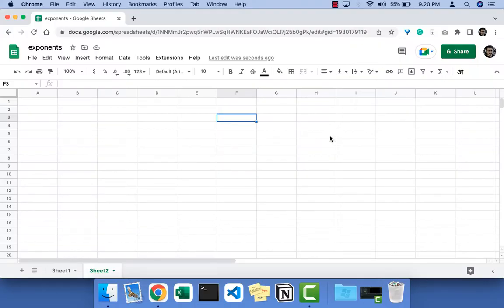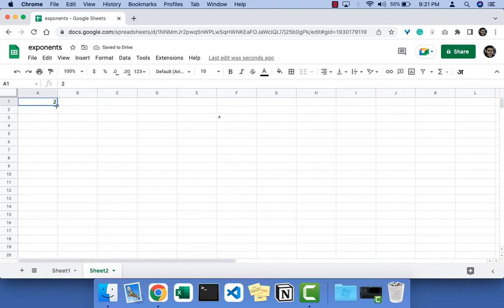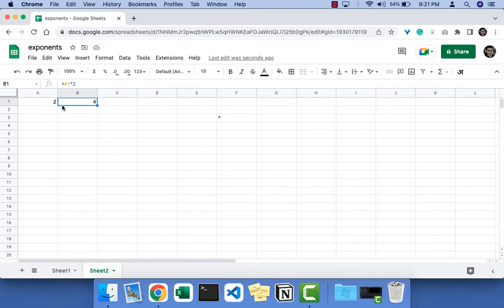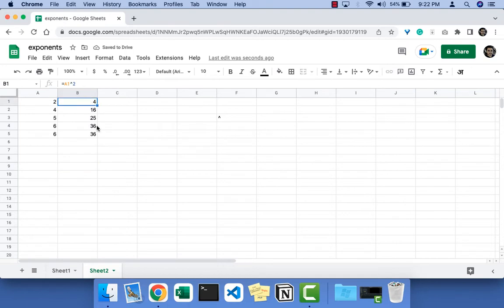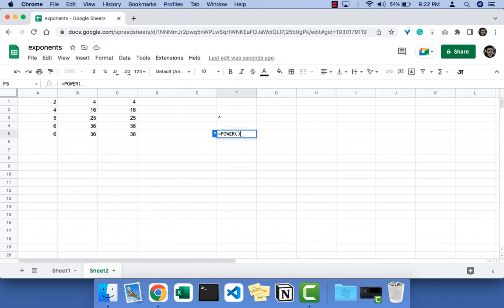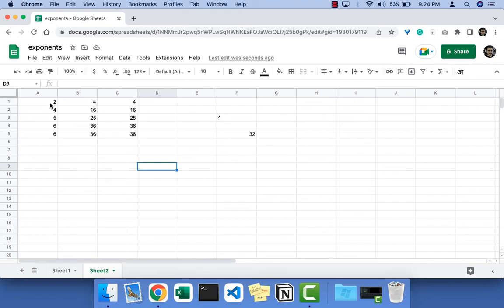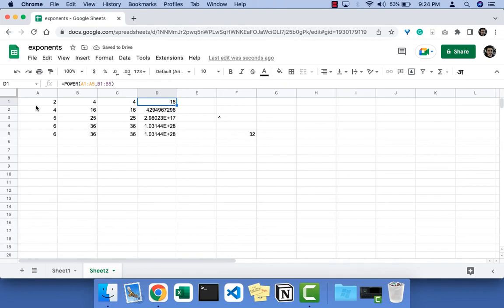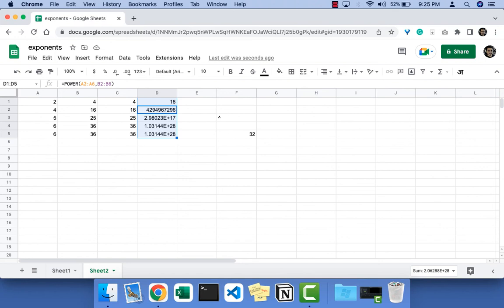How to do exponents in google sheets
In this tutorial you will learn how to do exponents in google sheets using the POWER formula and using the shortcut.